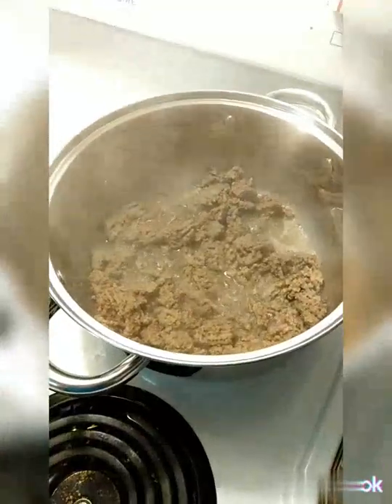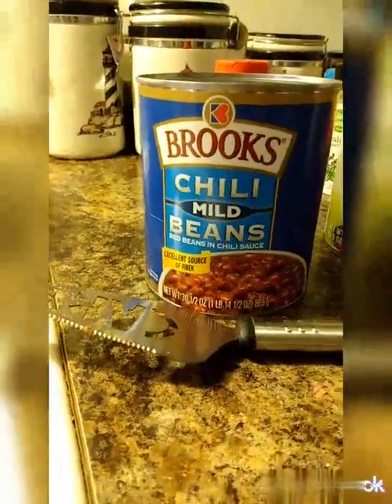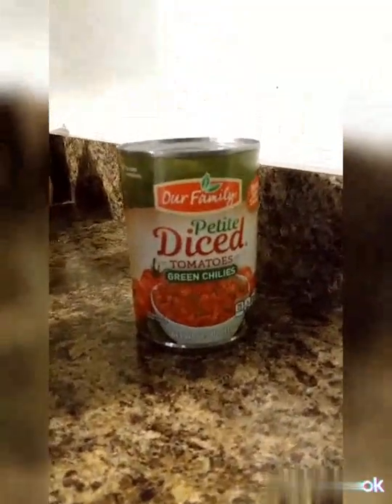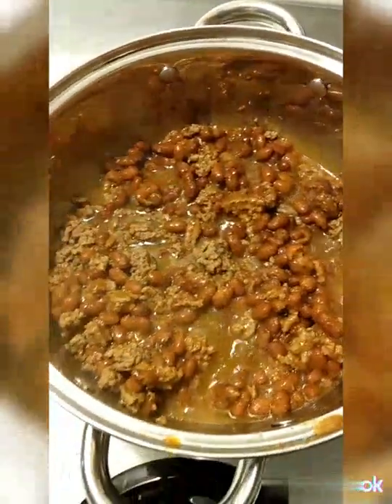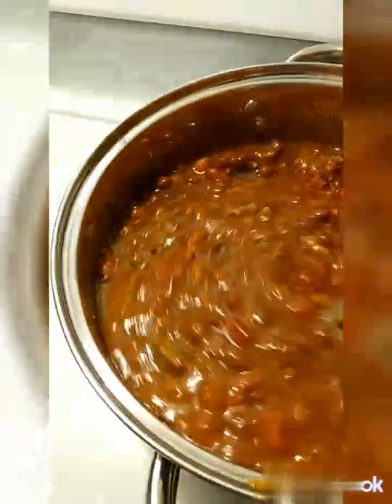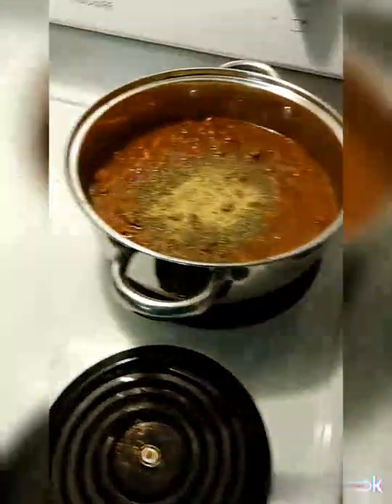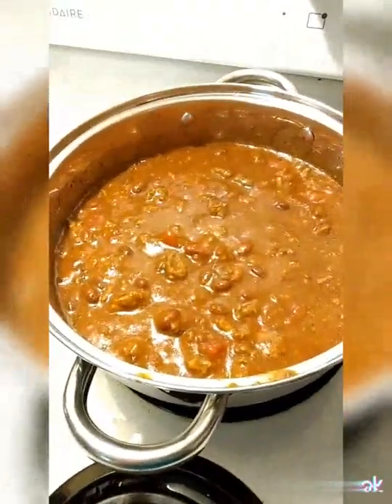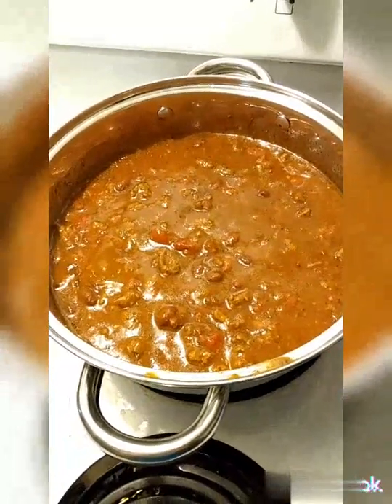A Good Family Chili Recipe!